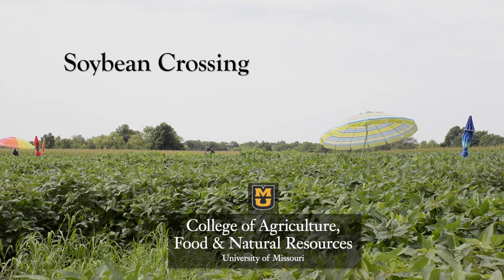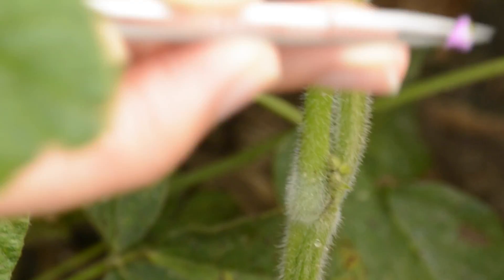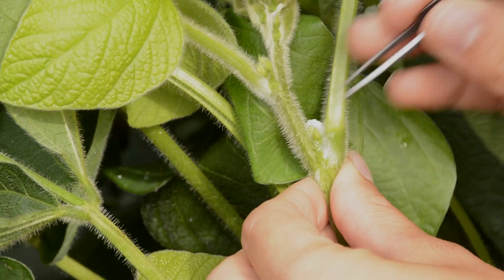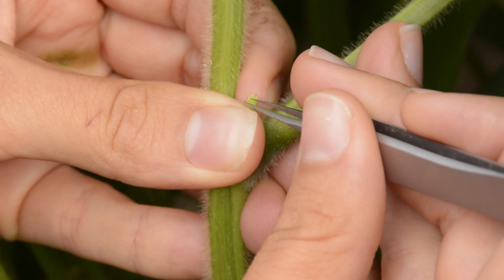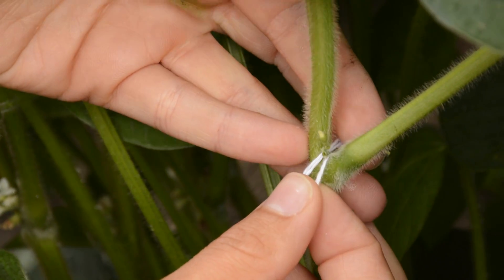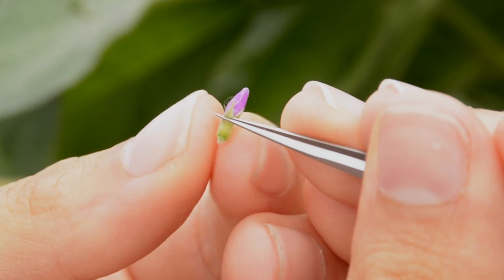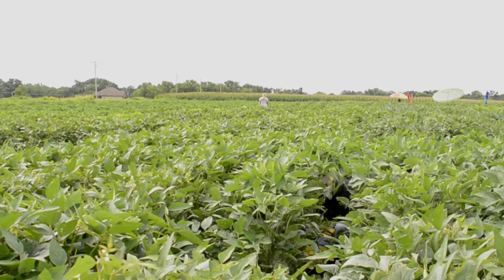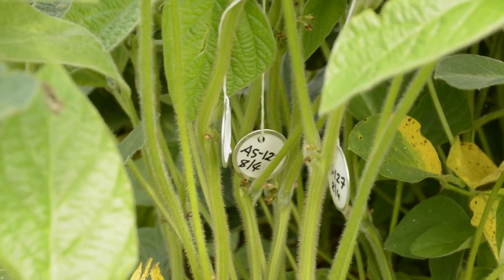Soybean Crossing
Researchers at the University of Missouri attempt crossing soybean varieties to create new and better varieties of soybeans with the goal of producing a new variety that can potentially be released as cultivars for farmers to grow. This video explains the process of crossing soybean varieties.